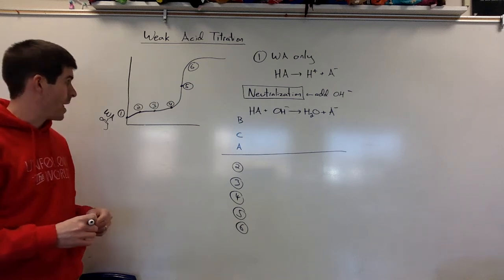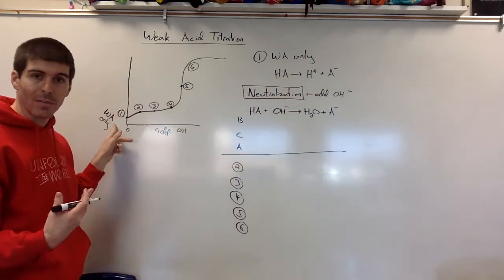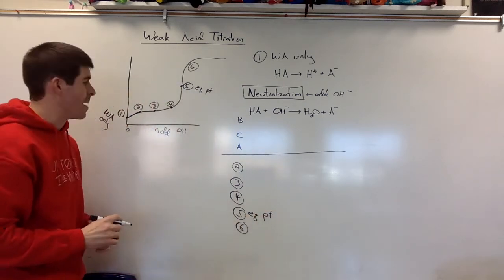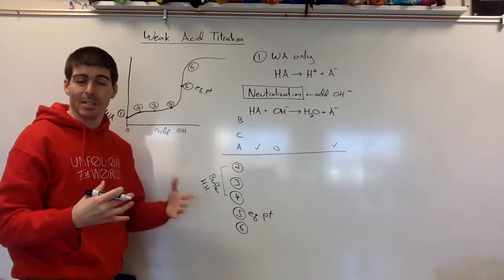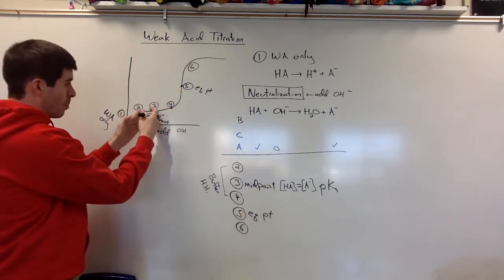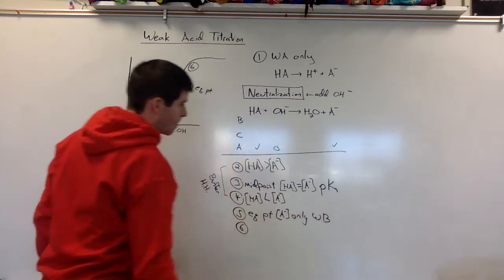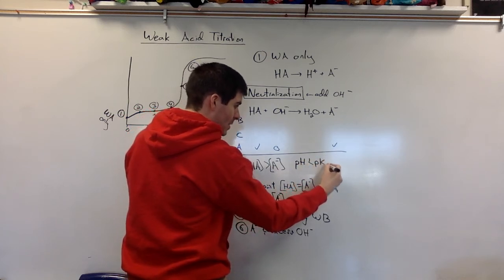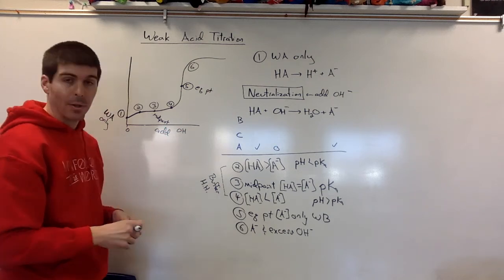15.3 Recap Weak Acid Titration